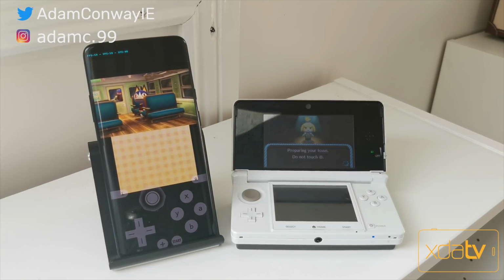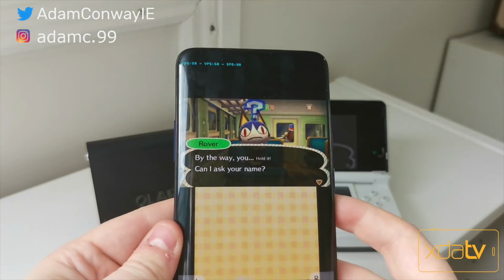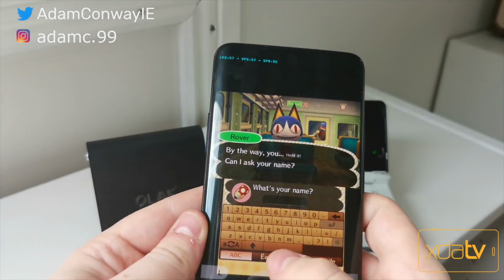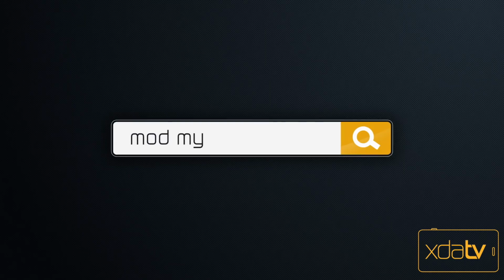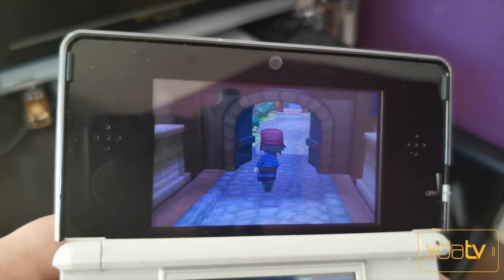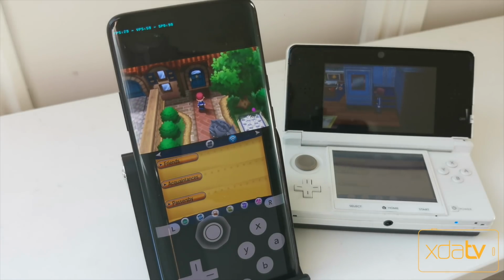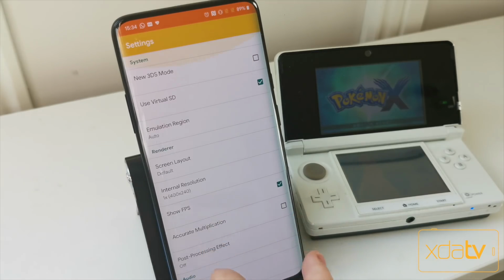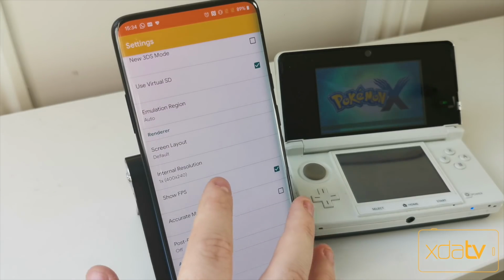Citra for Android - A Nintendo 3DS Emulator for Smartphones!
The Nintendo DS has been one of the easiest handheld consoles to emulate on Android thanks to the likes of Drastic. The Nintendo 3DS is a whole different beast to the Nintendo DS, which is why we’ve not really seen a Nintendo 3DS emulator on Android yet. With the advent of Citra on PC, it was possible to play 3DS games on your computer - if it was powerful enough. We’ll soon be able to play 3DS games on Android too.